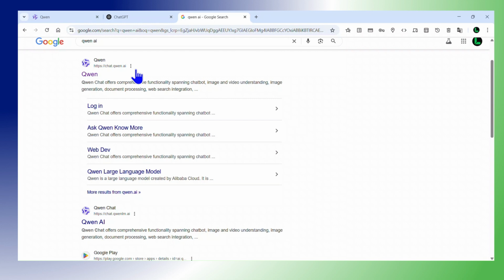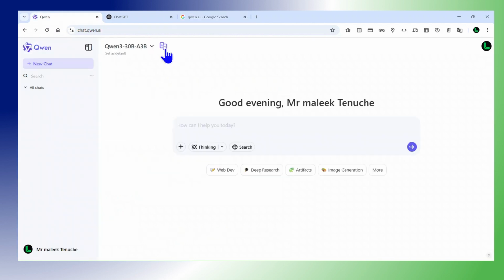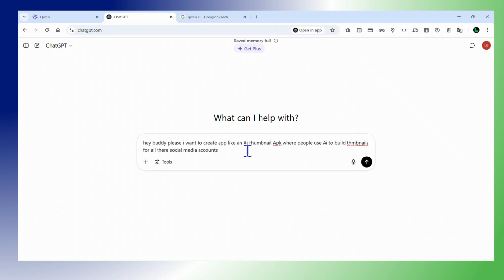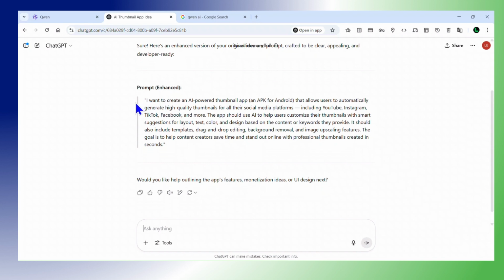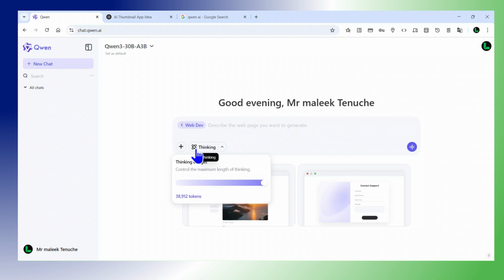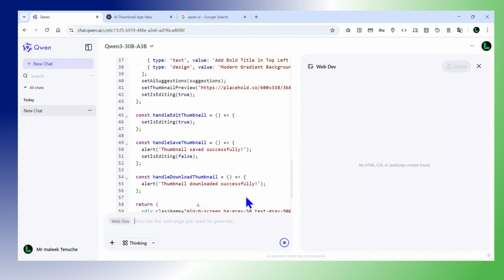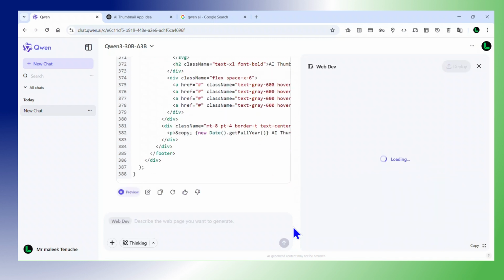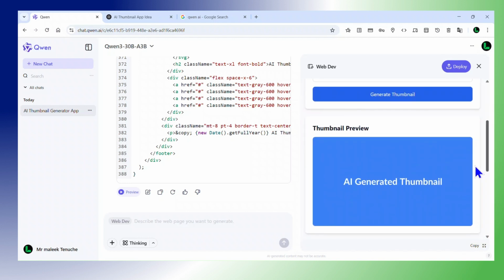"Building an AI Thumbnail App with Qwen AI & ChatGPT – Step-by-Step Tutorial"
Learn how to build your own AI-powered thumbnail generator app using Qwen AI and ChatGPT! In this tutorial, I’ll guide you step-by-step through how to prompt and code an app that helps users create stunning thumbnails for YouTube, Instagram, TikTok, and more — all with the power of AI.
Perfect for beginners and creators looking to level up

just DM easy code